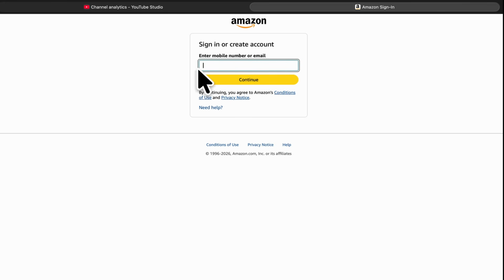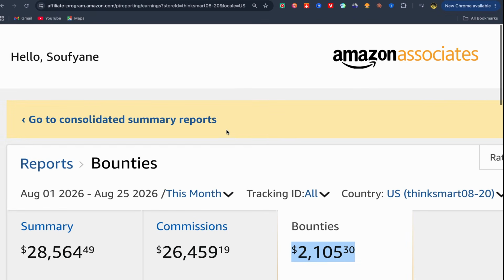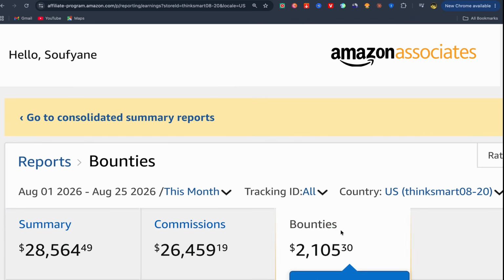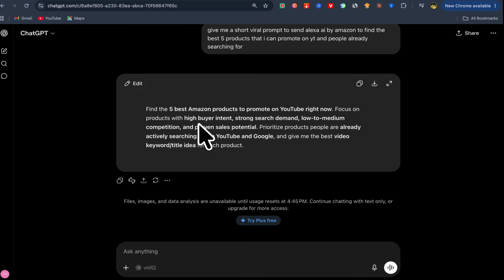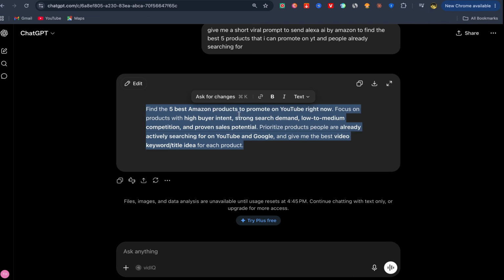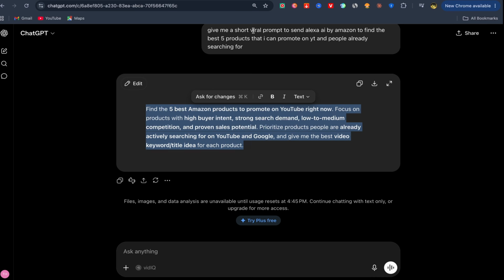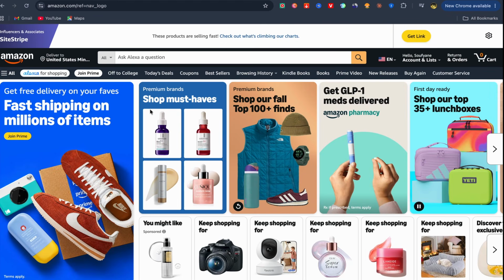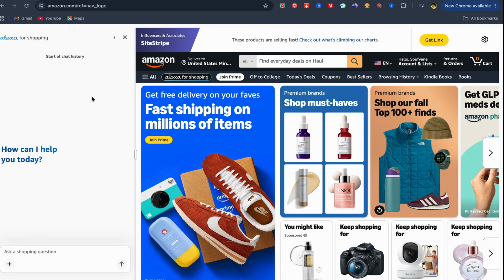I Made $26K in 25 Days on Amazon Affiliate Program with AI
Want to build a highly lucrative passive income stream without buying inventory, showing your face, or spending money on ads? In this complete walkthrough, I break down the exact AI system I used to generate $26,000 in just 25 days through the Amazon Associates program by leveraging 100% free YouTube traffic.